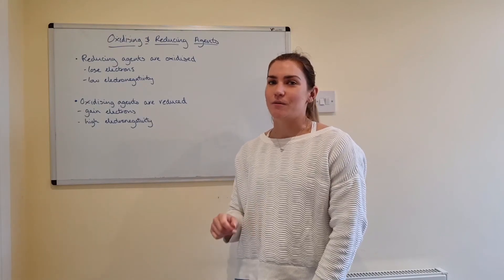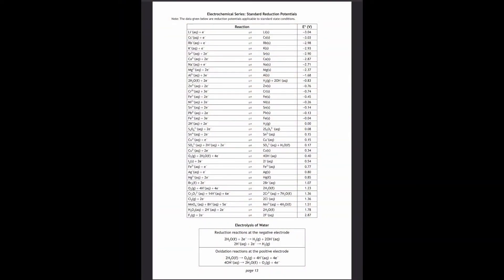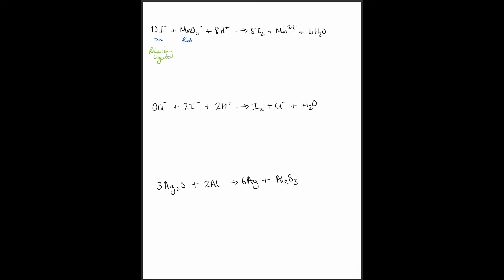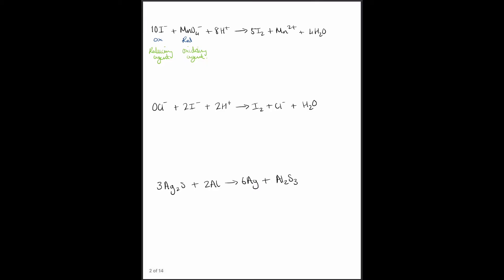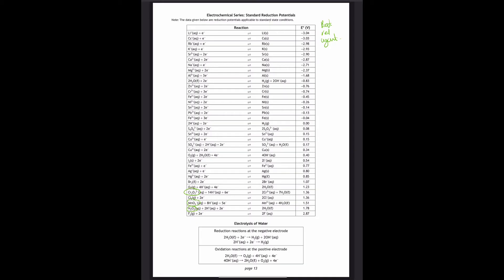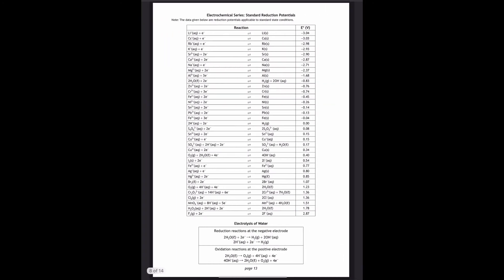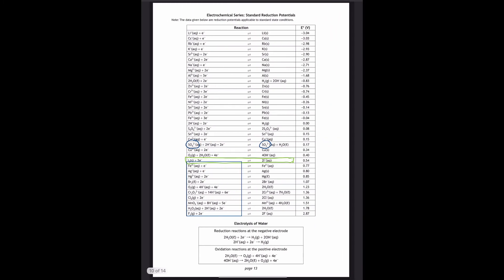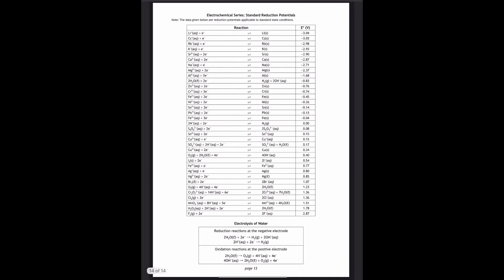Higher Chemistry - Unit 1: Oxidising and Reducing Agents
Video covering the definitions of oxidising and reducing agents and how to identify suitable agents for given reactions.